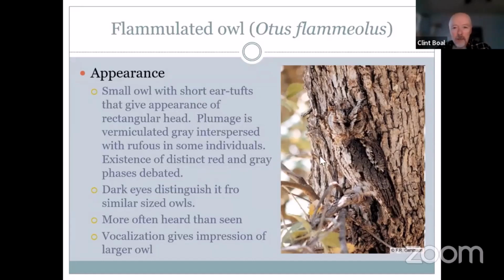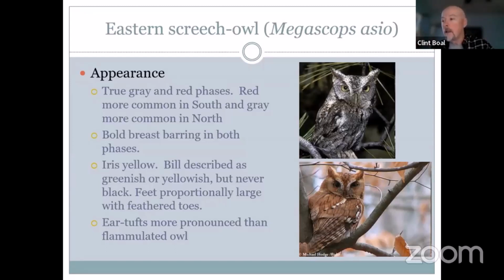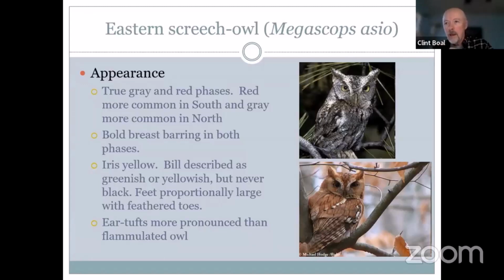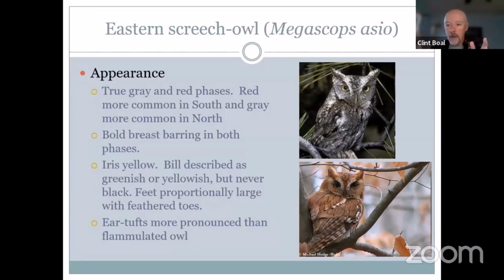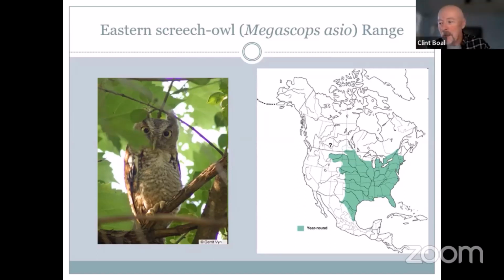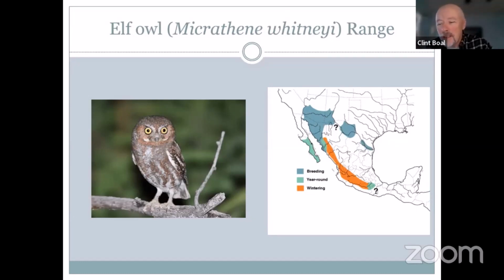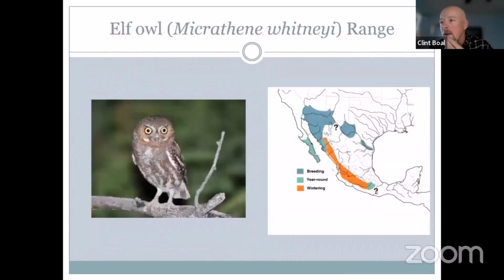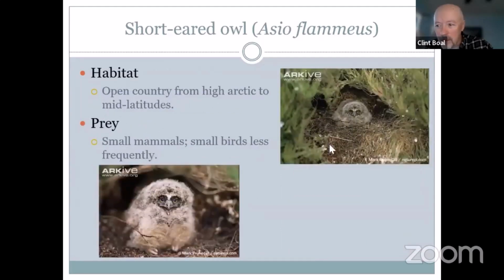Owl ID with Dr. Clint Boal - Cup Chat 96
Join our Birding with Extension team members and guest Dr. Clint Boal as they discuss Owl Identification